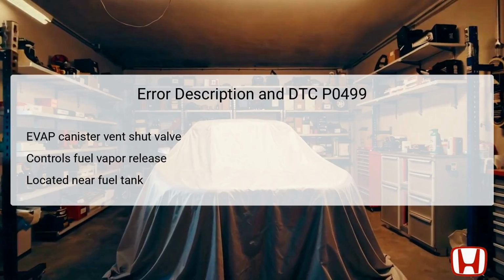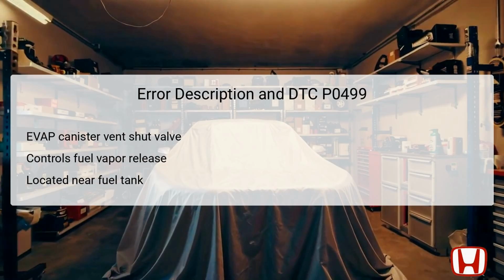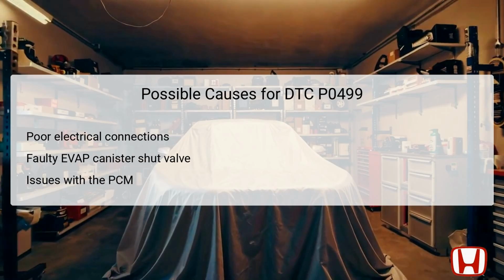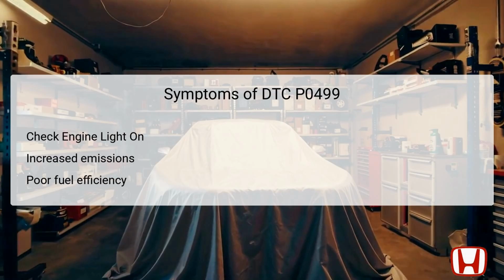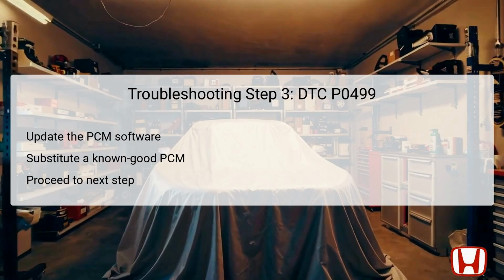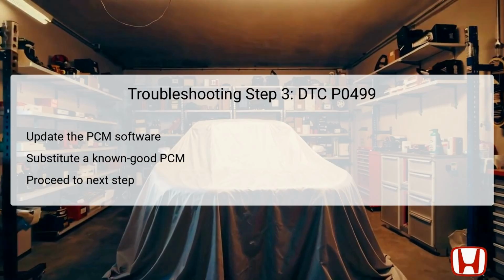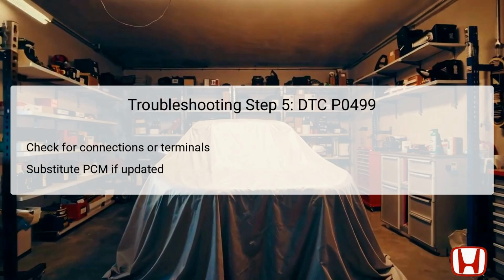DTC P0499: EVAP Canister Vent Shut Valve Circuit High Voltage - Honda Odyssey 2011-2017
Join the STEP Diagnostics early access list:
​ In this video, you'll learn how to diagnose and fix the DTC P0499 code related to the EVAP Canister Vent Shut Valve circuit issues in Honda Odyssey models from 2011 to 2017. We'll cover the potential causes, symptoms, and a step-by-step troubleshooting process to restore your vehicle’s emissions performance and improve fuel efficiency. Join us to enhance your automotive diagnostic skills and ensure your vehicle runs smoothly!